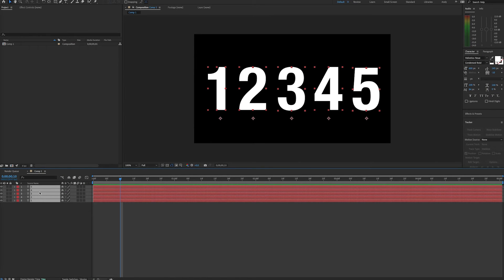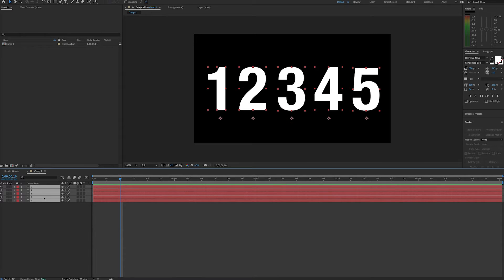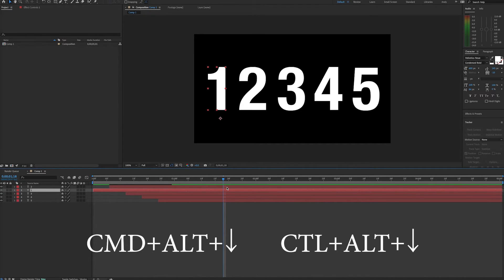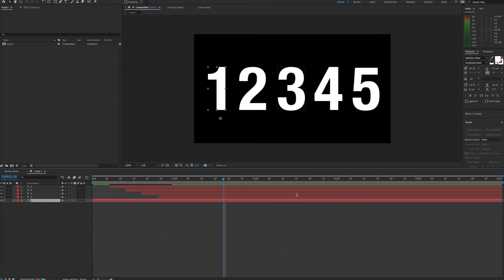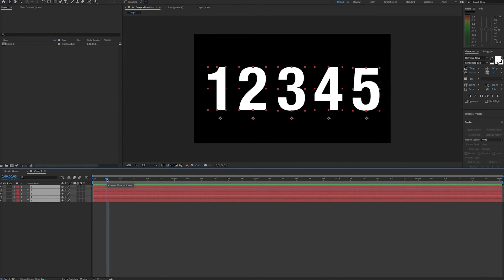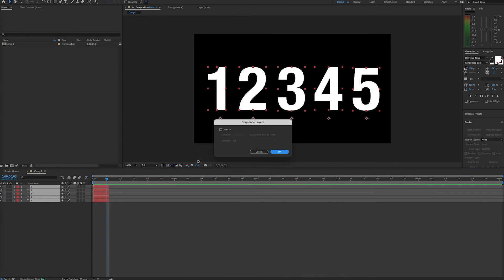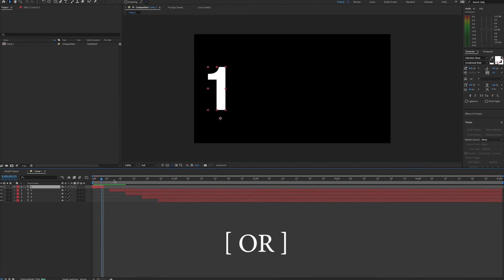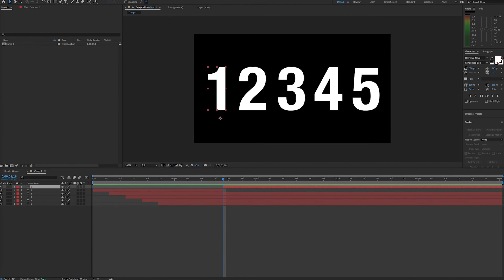After Effects Tutorial - Layer Manipulation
Let’s look at some ways we can easily manipulate layers with keyboard shortcuts.

Invert order of layers
Sometimes when you create or paste layers, they don’t always go in the order you had hoped. If we have a few layers and want to invert the order so that the bottom layer goes on top, the top layer goes on the bottom, etc. – there is a quick way to do this. First, select the layers you want to invert and select Cut. This is Command+X on the Mac, Control+X on the PC. Then, paste the layers back, which is Command+V on the Mac, Control+V on the PC. Now the layer order has been flipped.

Move layers up/down
To move layers up above other layers, highlight a layer and select Command+Alt+DownArrow, which is Control+Alt+DownArrow on a PC. The same command with the up arrows moves a layer up. I also use Command+] or Command+[ to do the same thing on a Mac.

Command+Shift+[ or Control+Shift+[ moves your selected layer to the bottom of the composition. The same command with the ] bracket moves a layer to the top of the composition.

Trim layers
Alt+[ or Option+[ sets your layer in point by trimming to this point in time. Alt+] or Option+] sets your layer end point by trimming to this point in time.

Sequence layers
If you want to sequence layers so that layer 2 comes in a certain number of frames after layer 1, and layer 3 comes in after layer 2, there’s also an easy way to do that. With your layers starting at the same time, select them. Move the time indicator to the duration you want the sequence to be. Then, trim them all down to this duration using Alt+] or Option+].

Then, right-click on one of the highlighted layers and select Keyframe Assistant, then Sequence Layers. Just hit OK to space your layer starting points the amount of frames you selected earlier. Or, to have some overlap, select the Overlap checkbox and enter the number of frames for overlap.

Then, change the endpoint of your layers to your desired duration.

Move layers in time
To move the starting point of a layer, just press [. This does not trim, but rather shifts the entire layer to start at this point. To shift the end point of a layer, press ].

Split a layer
Finally, to split a layer into two parts, move your time indicator to the desired time and select Command+Shift+D or Control+Shift+D to split the layer at that point.